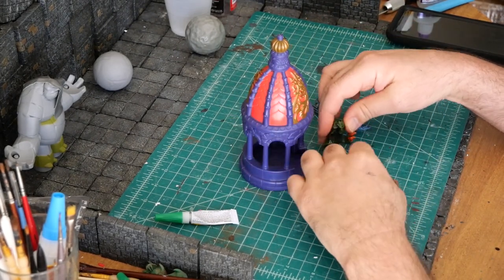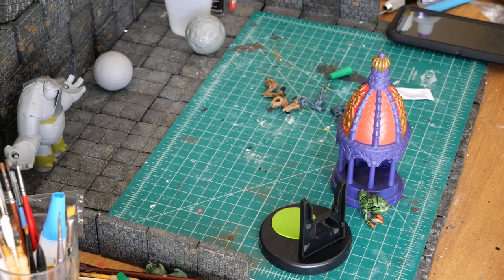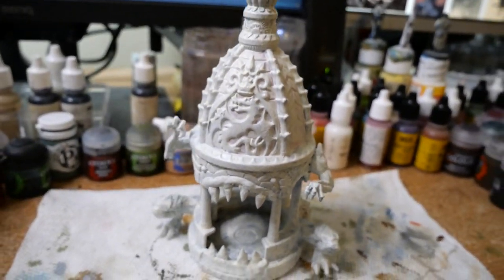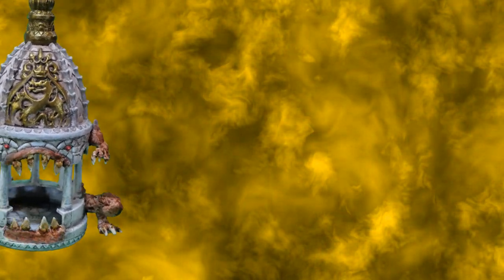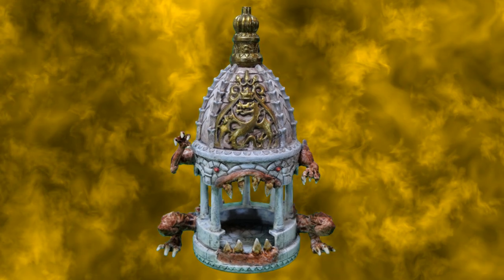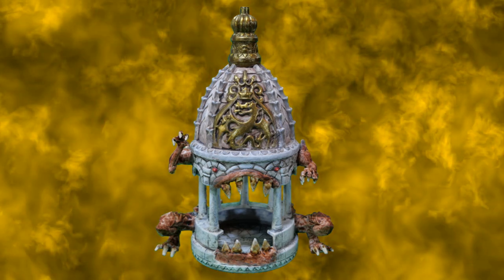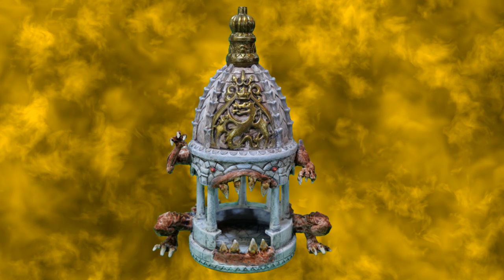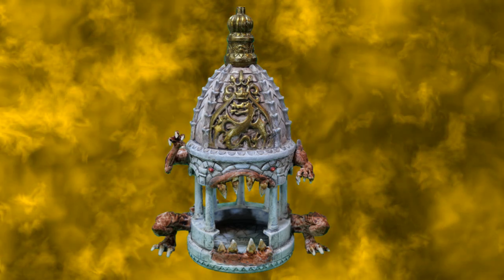Dungeons Dragons Craft -The Dread Gazebo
A story from my childhood.  Some internet D&D Lore.  A crafting project that came together nicely.  All this...in today's video.